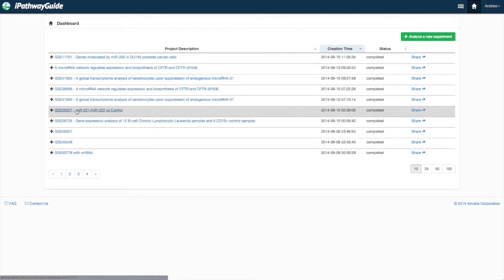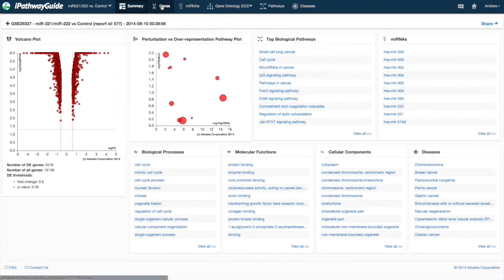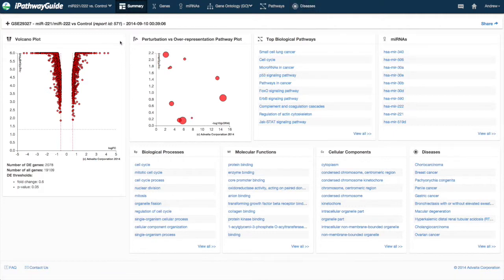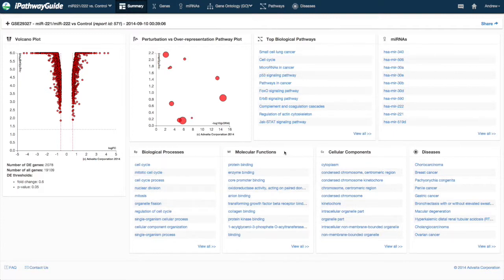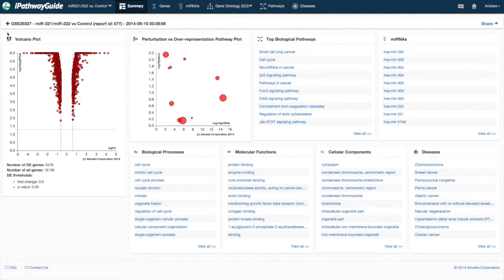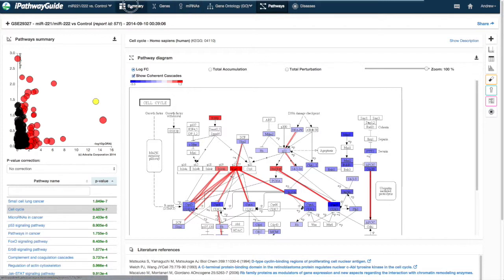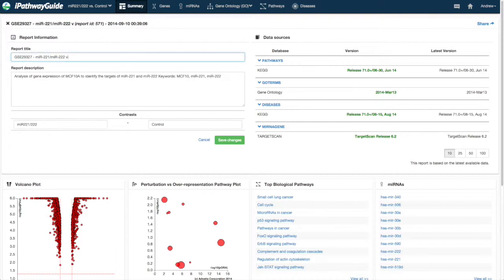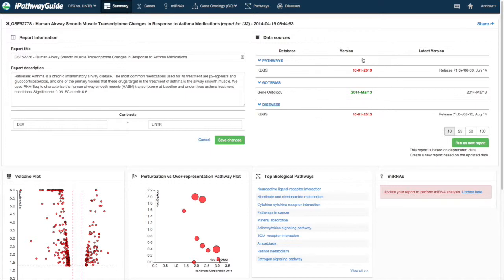iPathwayGuide - Summary and Database Information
This video is about iPathwayGuide - Summary and Database Information
From the dashboard, clicking on a completed report will take you to the summary tab for that analysis.

The Summary page is designed to provide a quick look at the results contained in each of the 5 main analysis tabs:
• Genes
• Predicted microRNAs
• Gene Ontology
• Pathways and
• Diseases

The Summary page is broken into 5 sections
• Volcano Plot
• Top 10 pathways using Impact Analysis and the associated plot
• Top predicted micro RNAs
• Top Gene Ontology Analysis Results for Biological Processes, Molecular Functions, and Cellular Components
• Top Disease Analysis Results

Clicking on any one of the results in the summary page will take you to the corresponding result in that related tab.  For example, clicking on the “Cell Cycle” pathway in the list of pathway results will take you directly to the pathways tab with that result selected.

If you wish to see detailed information about the report, click on the plus sign to expand the information about the experiment.  Here you can edit or update descriptions and titles.

In this section you will also see information related to the databases used.

In this example, the database information has been updated since the report was run.  You will have the opportunity to re-run the report.  Completed reports will appear in the dashboard.